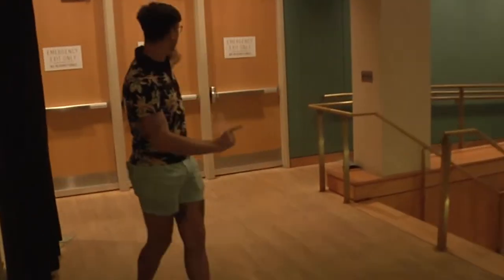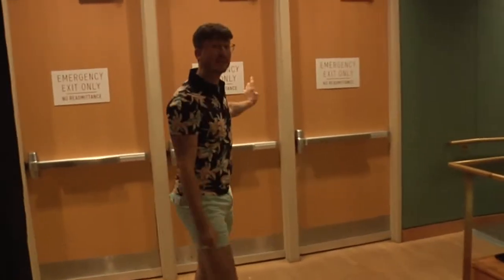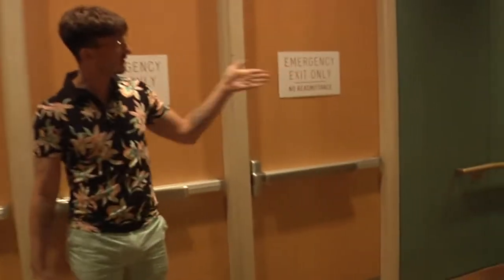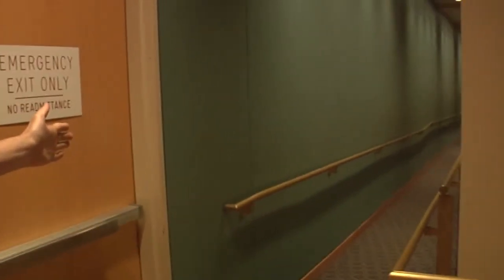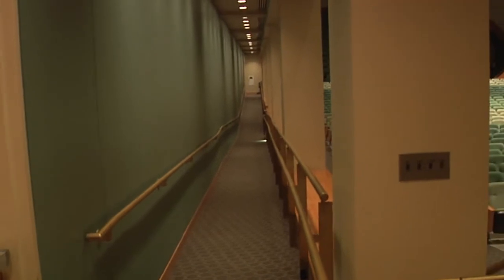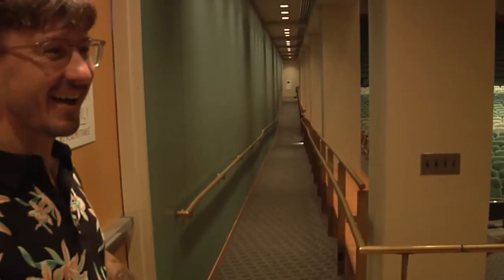Minneapolis Convention Center - Festival 2024 Venue Tour